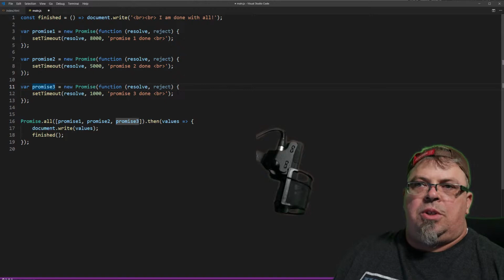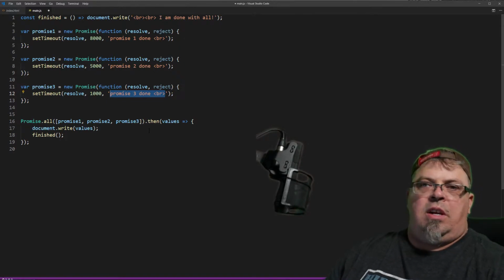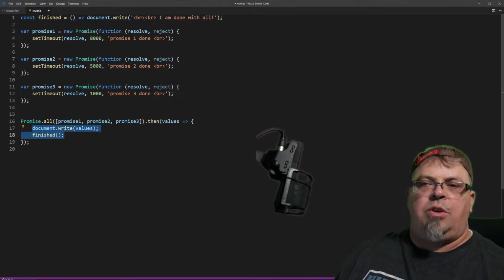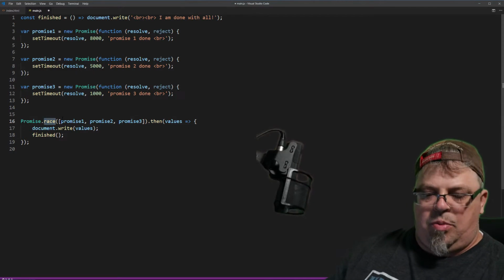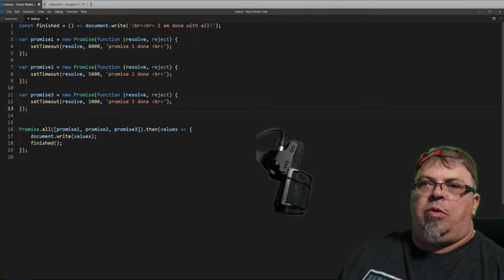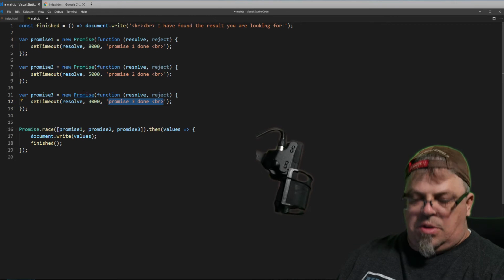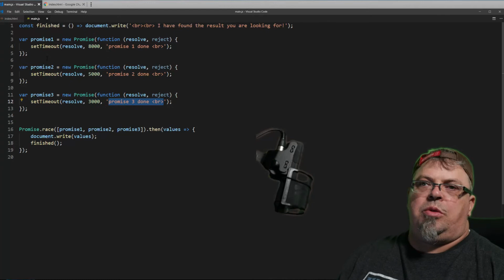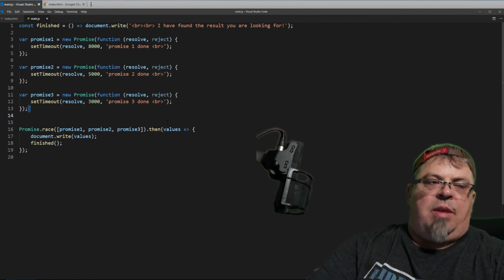Javascript Promises: Promise Race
If you are interested in learning how to use Promise.Race, this is the video for you. Javascript promises allow you to have an asynchronous process report it's result to a function to be processed but what if you wanted to wait for more than one asynchronous process to finish before you perform a particular action with the results of those asynchronous processes. Well, you need Promise.All. If you watched our previous video, we covered promised.all. Use this video to understand promise.all vs promise.race

Now what if you are performing more than one task in parallel and you want the results from the first one that returns. You do not care which one returns first and just want the results of the fastest as soon as possible. Well you would do that with Promise.race.